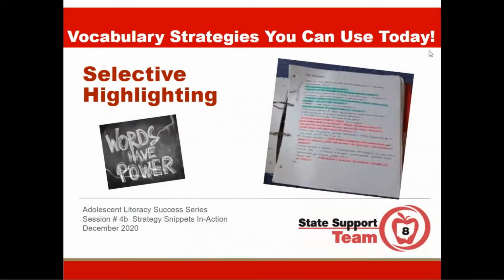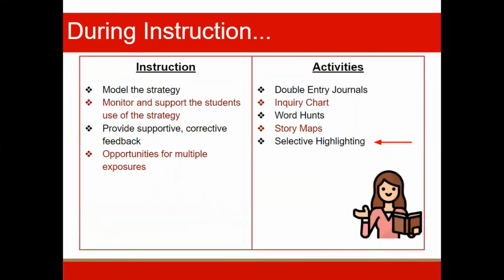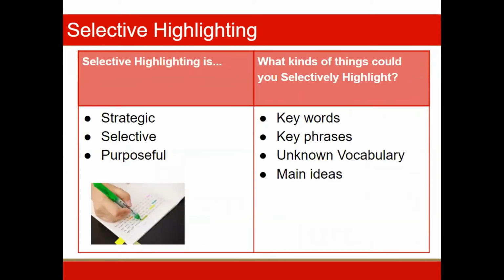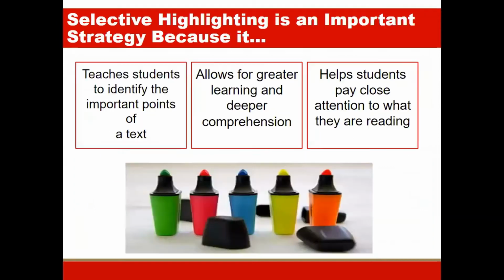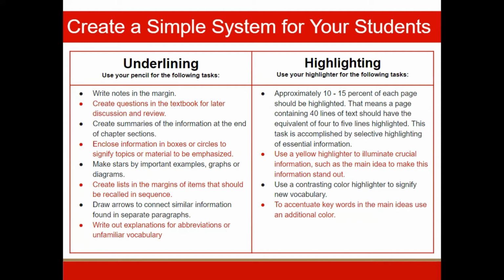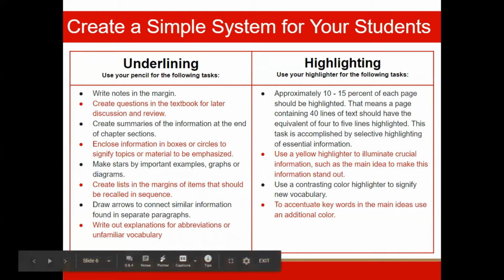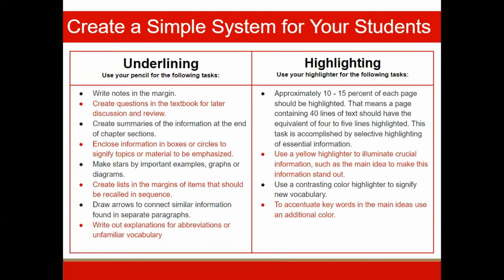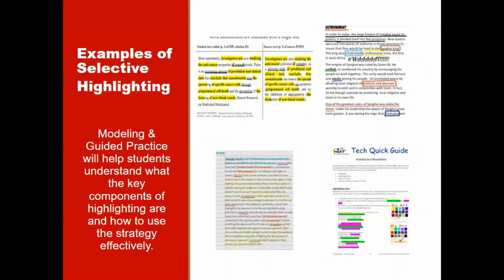A During Instruction Vocabulary Strategy: Selective Highlighting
This is a vocabulary snippet on a popular during instruction vocabulary strategy- Selective Highlighting.  After viewing this webinar snippet, you should be able to apply this strategy in your classroom immediately to support students in building their vocabulary.
To support your learning during this session, you will want to access the Participation Guide  to use throughout the training.